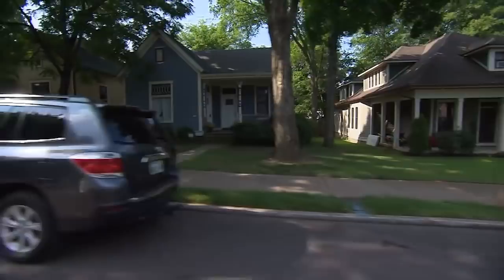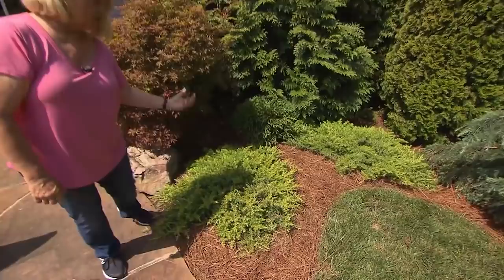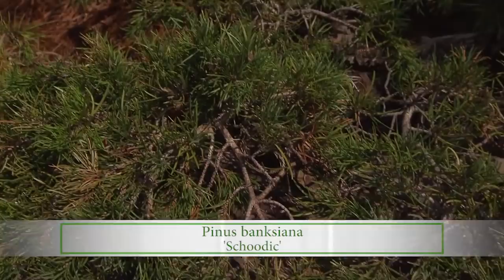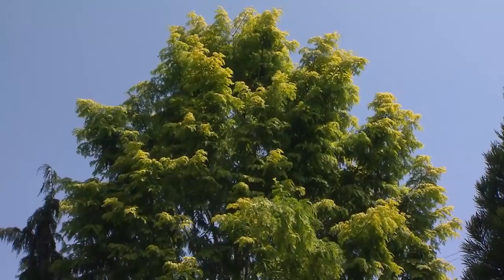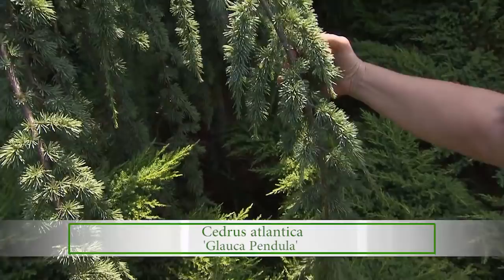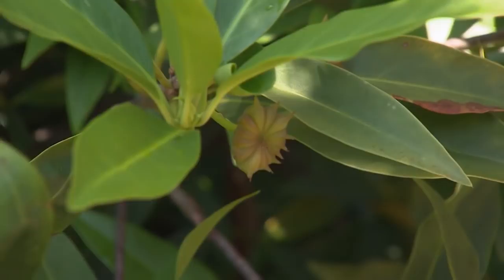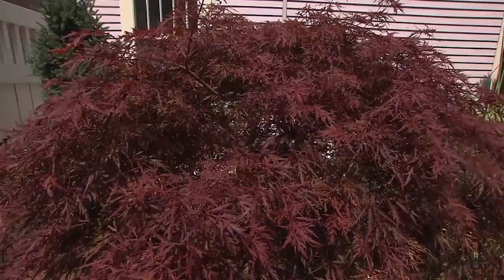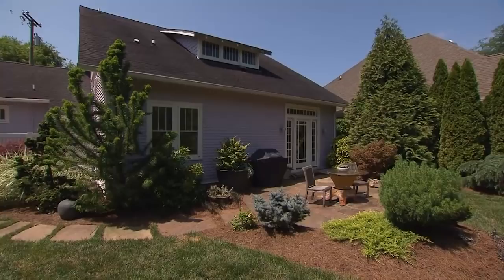Landscape that provides Seclusion in an Urban Setting | Volunteer Gardener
Marty DeHart gives us a detailed tour of a landscape she designed. The client wanted to experience a sense of seclusion from the close neighbors, wasn't big on flowers, and needed a dog-friendly space. This design contains quite a stellar plant palette in which to draw inspiration.